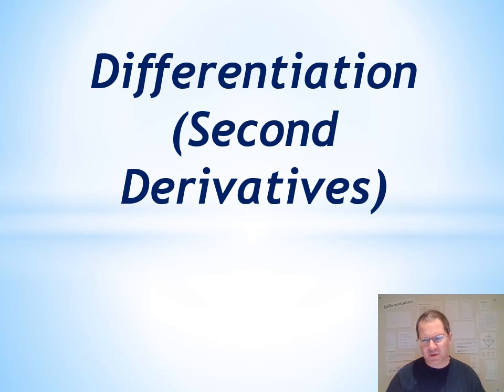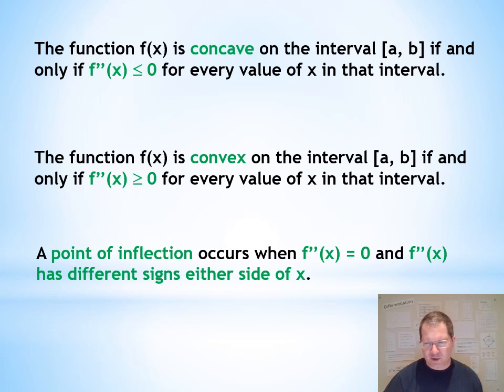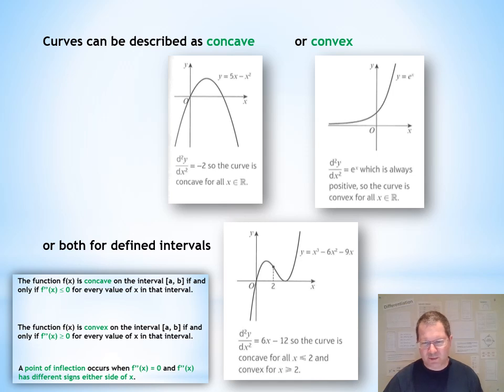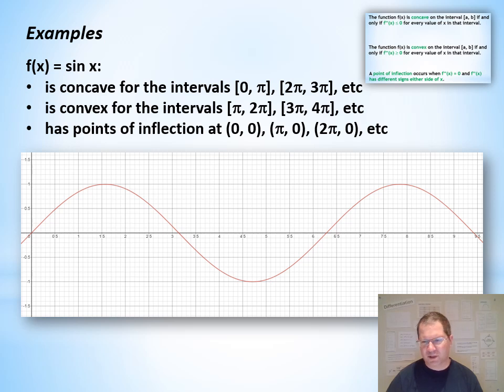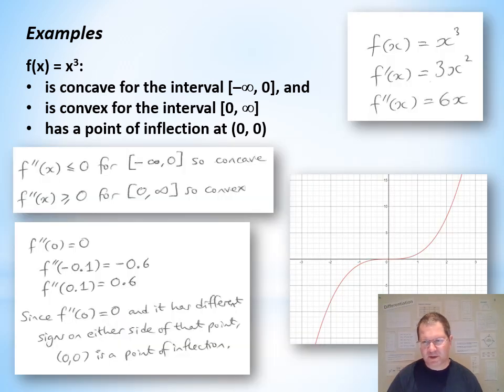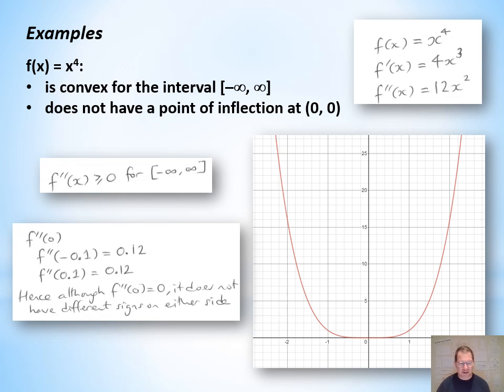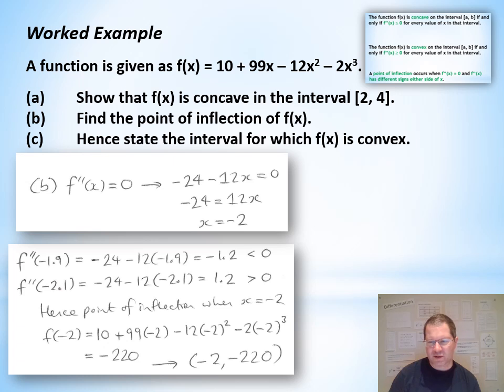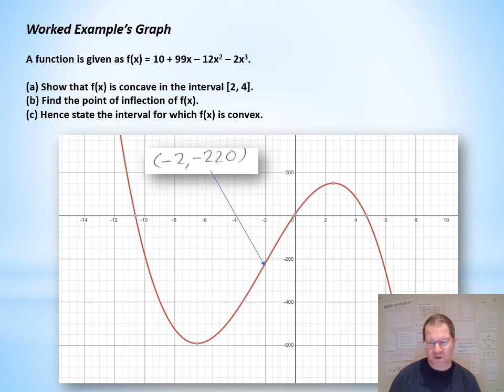Differentiation 09 Second Derivatives